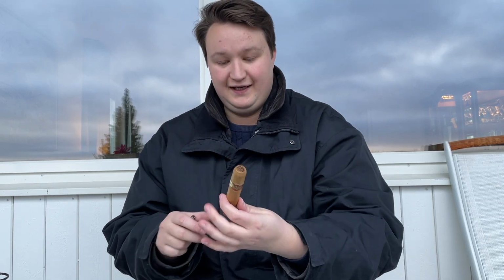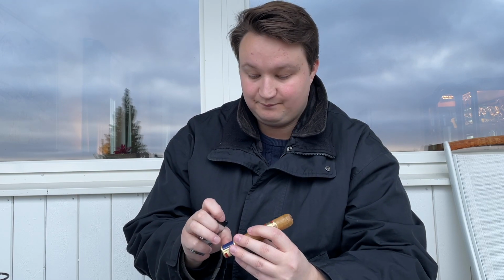Brick House Connecticut Robusto Review!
In this video I review the highly 'American' double Connecticut Brick House by JC Newman!

Our links!